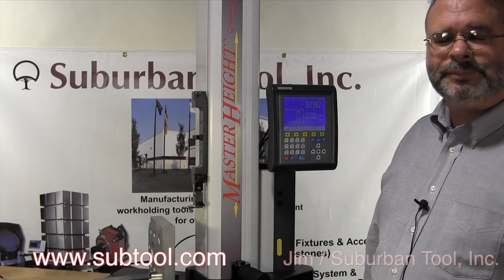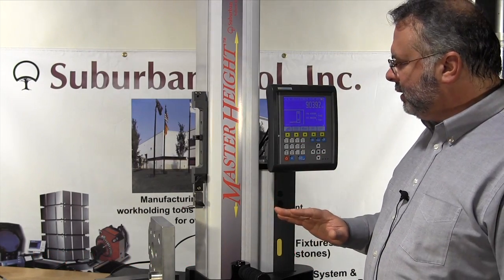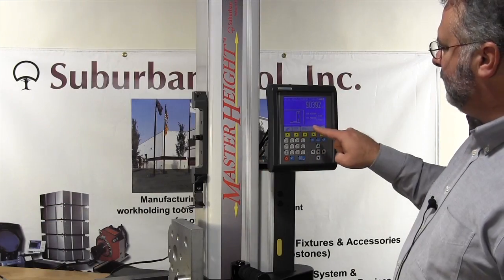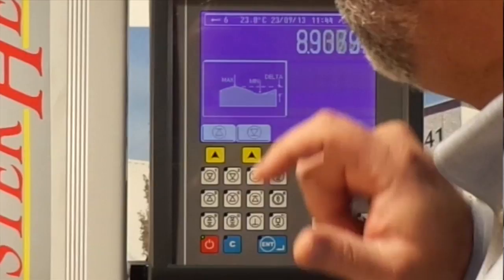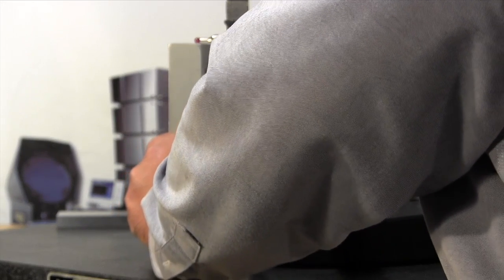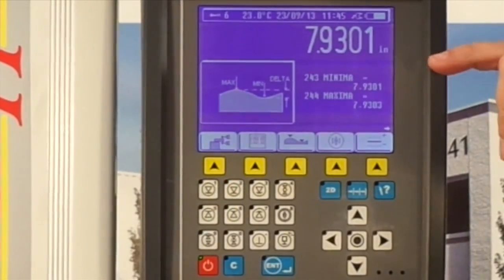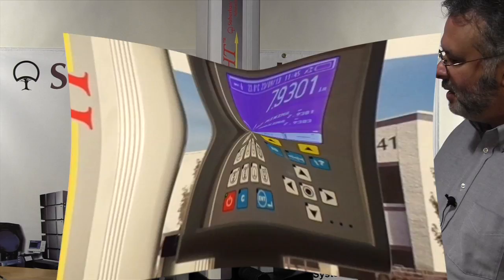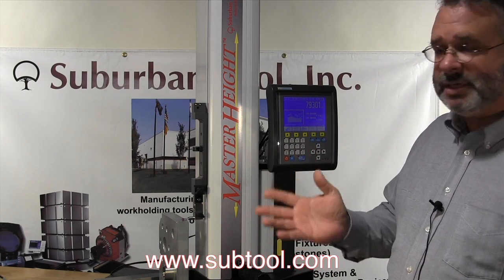How To Sweep a Surface - Master Height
How to sweep a surface, using a Master Height electronic height gage from Suburban Tool, Inc.